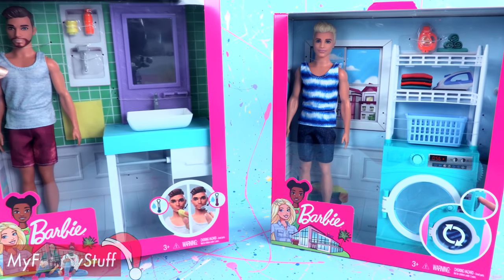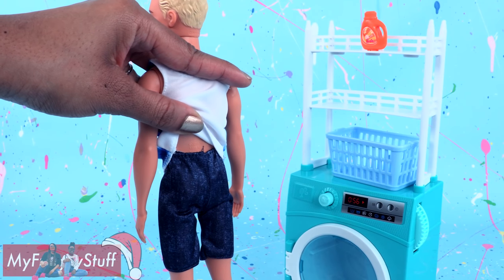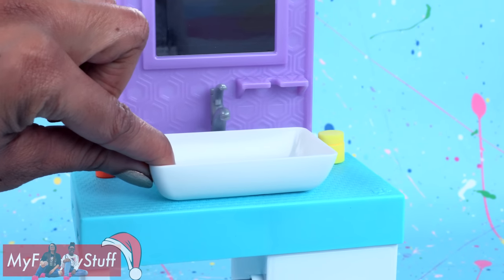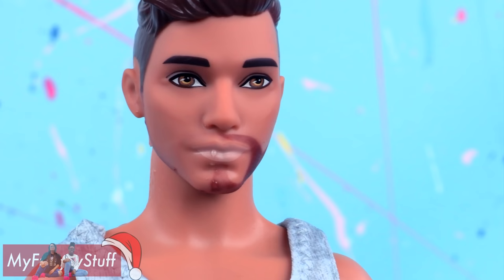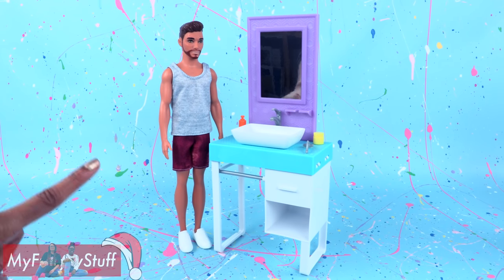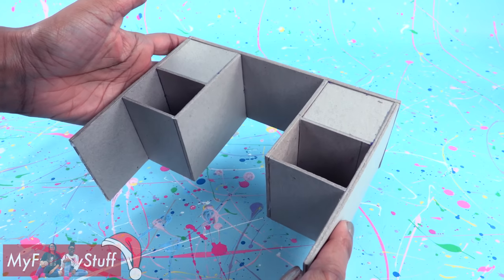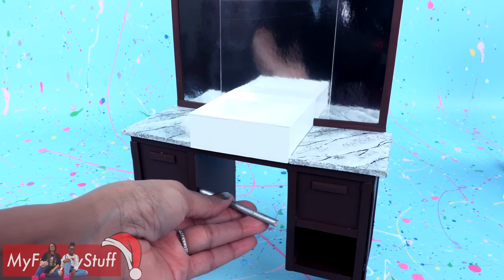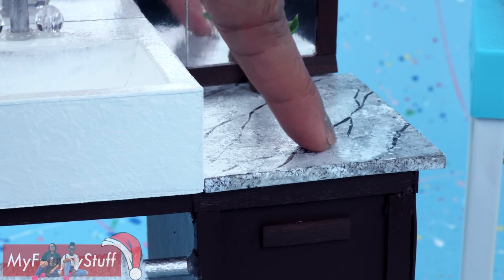VERSUS: DIY Bathroom Sink VS Barbie Bathroom Sink PLUS Bearded Ken Unboxing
This time we Unbox the ALL NEW Barbie BeardedKen with Bathroom Sink Playset PLUS we make our own DIY Doll Bathroom Sink and compare the two!! Choose your fav!!